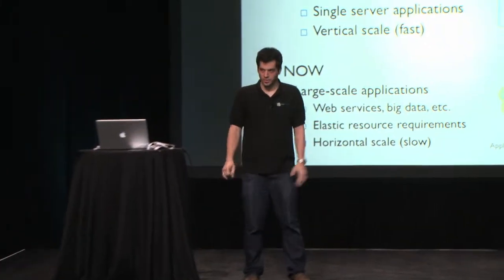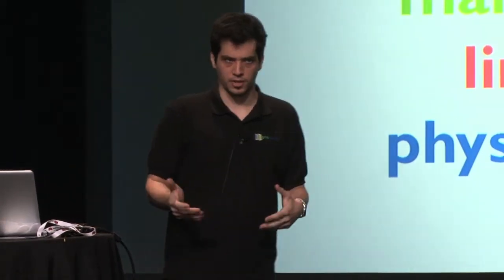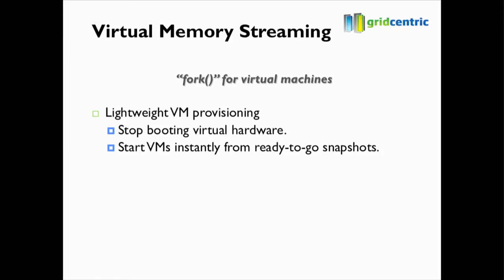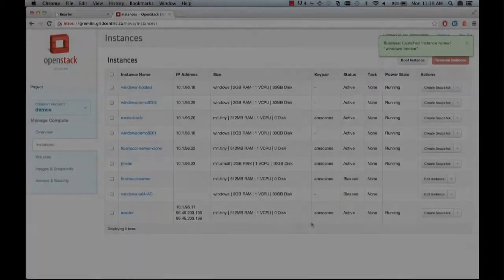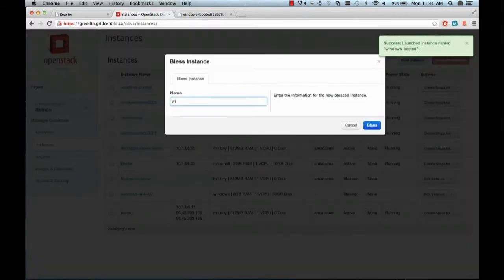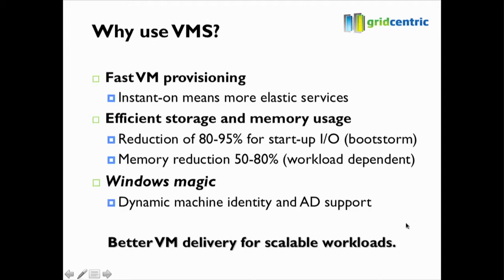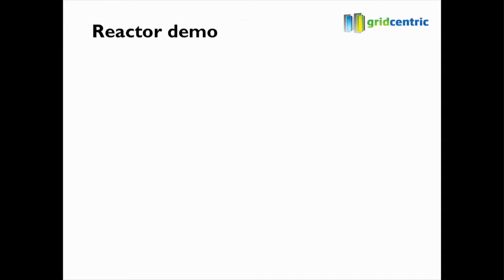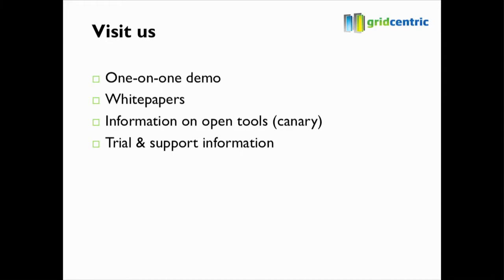Gridcentric in the Demo Theater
Gridcentric presented its demo at the April 2013 OpenStack Summit in Portland, OR.